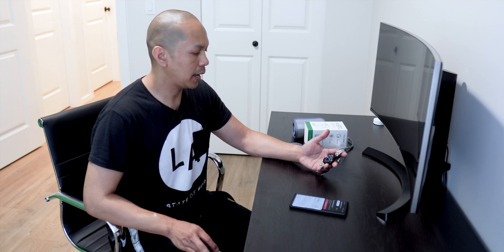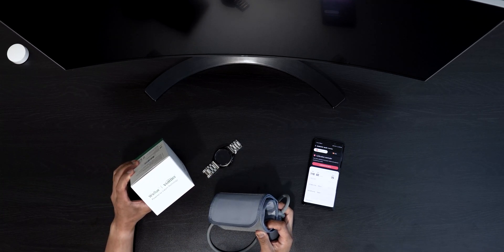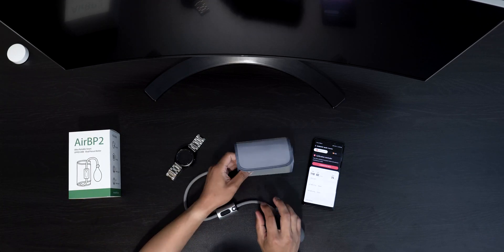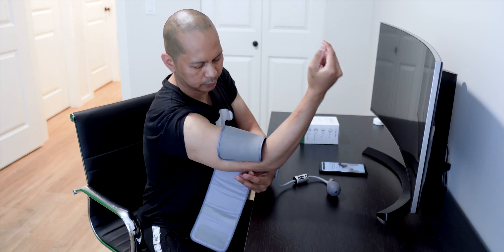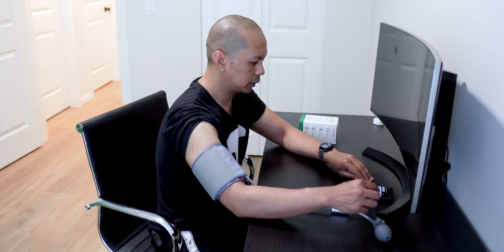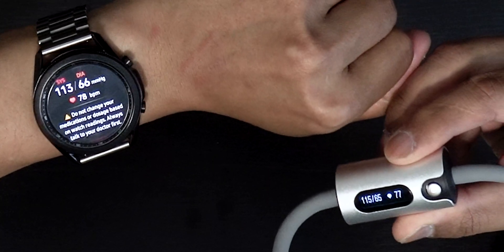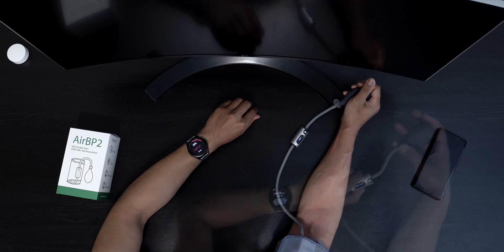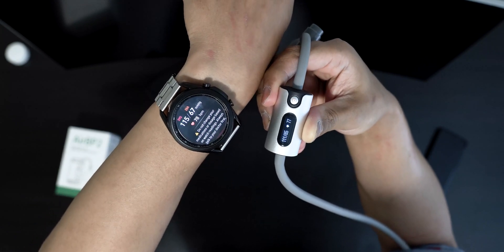Samsung Watch 3 Blood Pressure Calibration & Accuracy Test using AirBP2 Monitor from Wellue Viatom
Calibration and accuracy test on the Samsung Galaxy Watch 3 using a blood pressure machine from Wellue Viatom. Lets see how it does.

Gears Used to Film Video:
CAMERA:

Mailing Address:
YourTechGuide
63 12th Street #2832
Blaine, WA 98230
United States